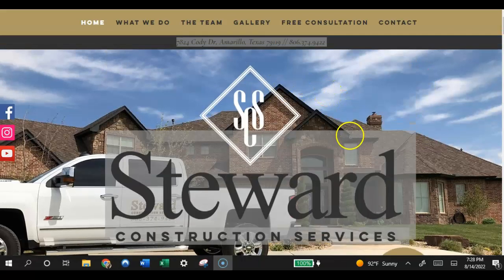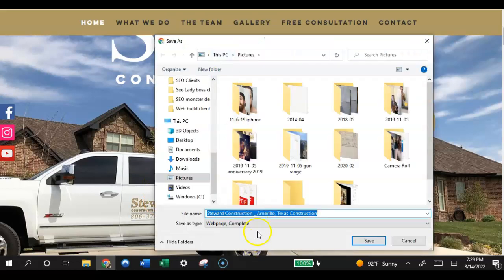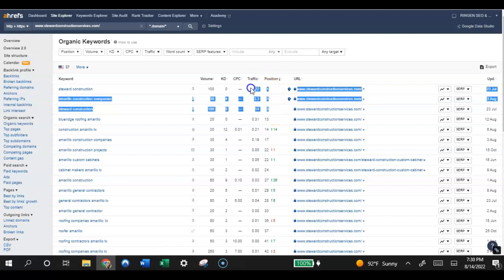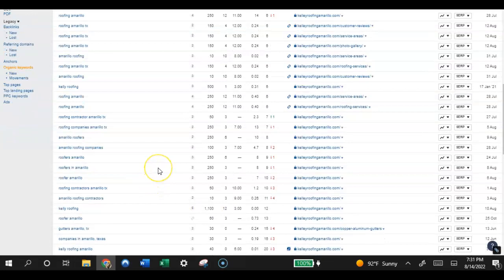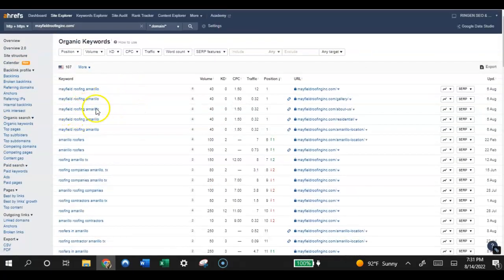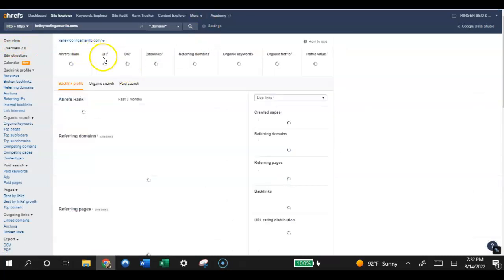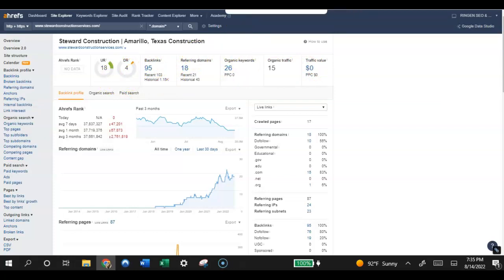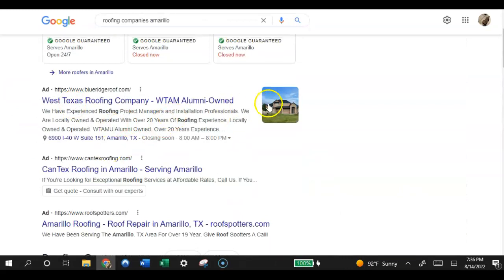steward construction amarillo tx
Jose Gives Corey from steward construction some tips on how to increase traffic using their website.